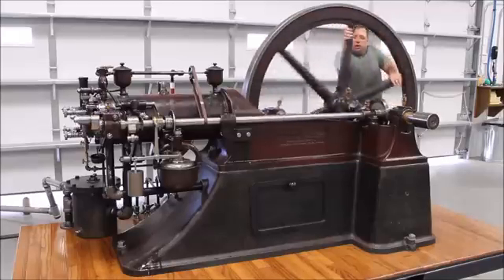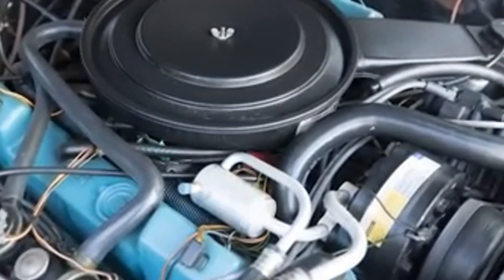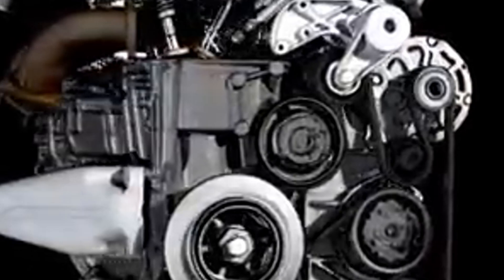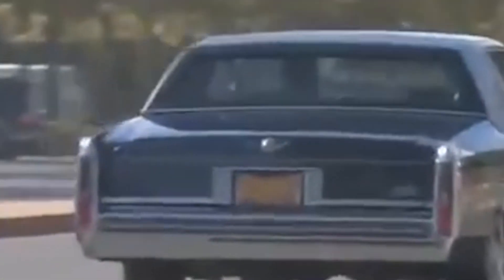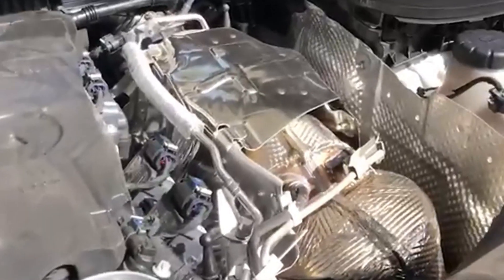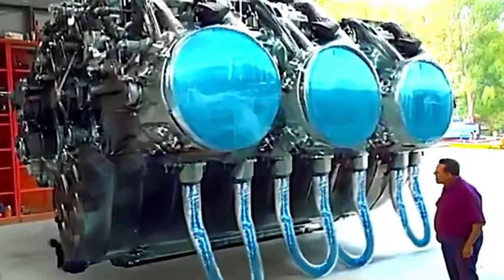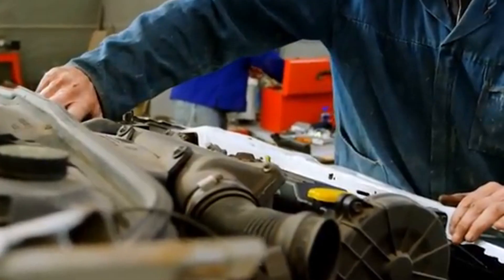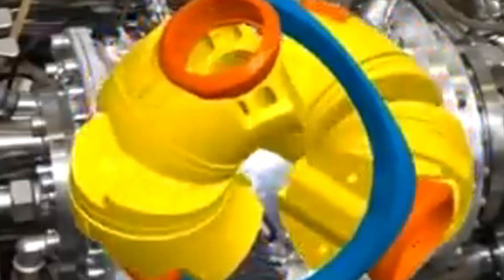10 Strangest Engines Of All Time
Engines are the heart of every machine, but some go beyond the ordinary, diving into realms of creativity and engineering genius. In this video, we explore the 10 Strangest Engines of All Time—innovations that pushed boundaries, challenged conventions, and left their mark in history. From Ferrari’s flat-12 powerhouse to Volkswagen’s quirky VR5, and even Napier’s Deltic triangle of power, each engine has a story as fascinating as its design.

We’ll also uncover futuristic breakthroughs like China’s water-powered hydrogen engine, Chrysler’s ambitious turbine dream, and the ingenious simplicity of the Bourke engine. Plus, discover the wild H16, the quiet marvel of sleeve valve engines, and the efficient yet unconventional opposed piston setups. These engines are a blend of brilliance, madness, and unrelenting pursuit of innovation.